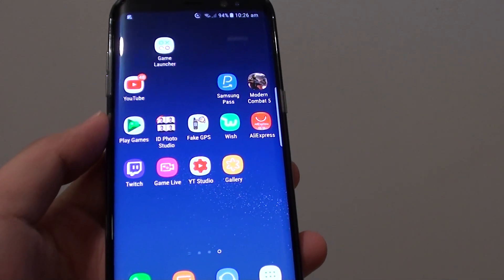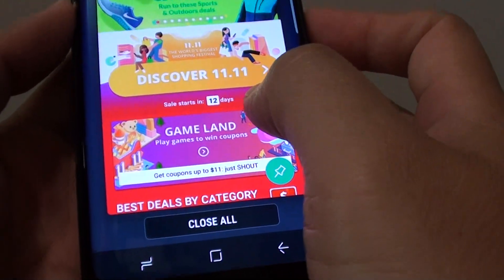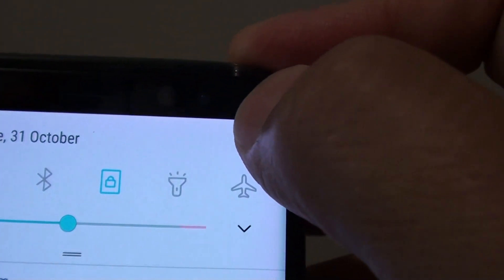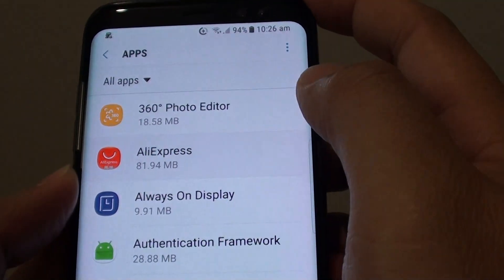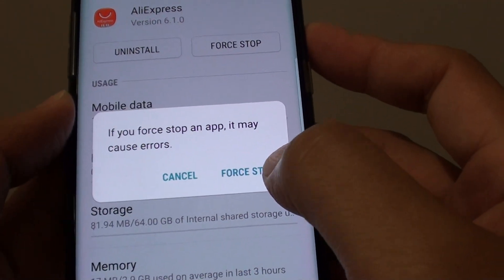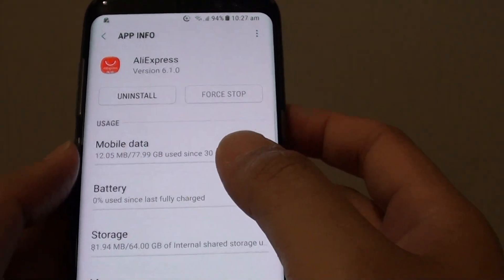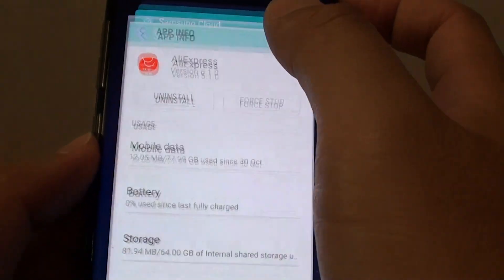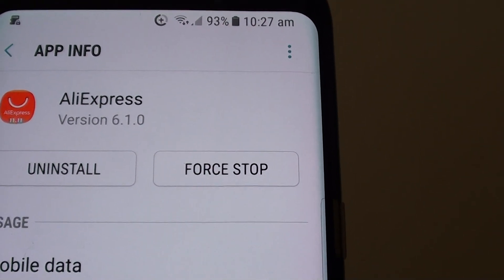Samsung Galaxy S8: How to Force an App to Stop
Learn how you can force an app to stop on the Samsung Galaxy S8.